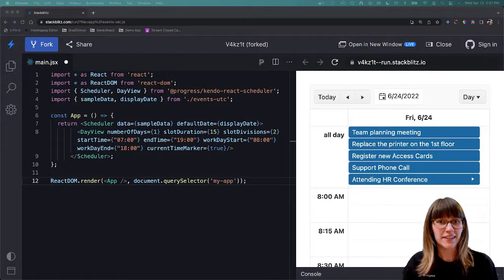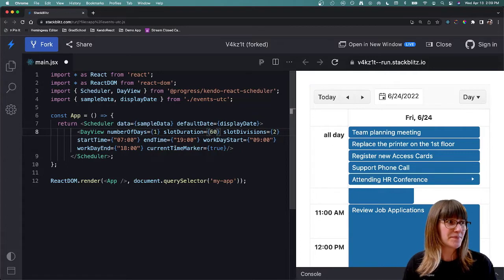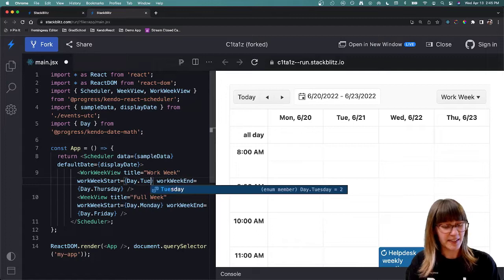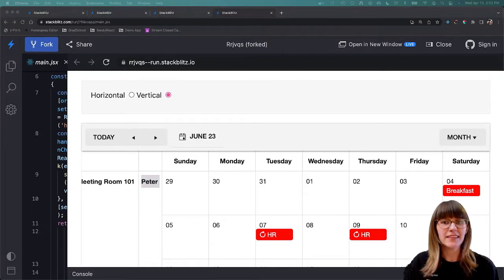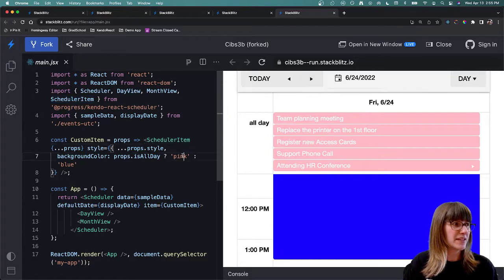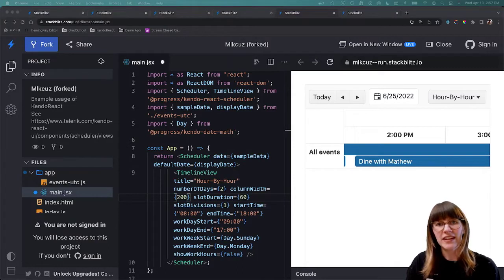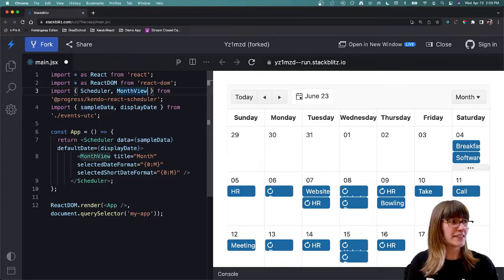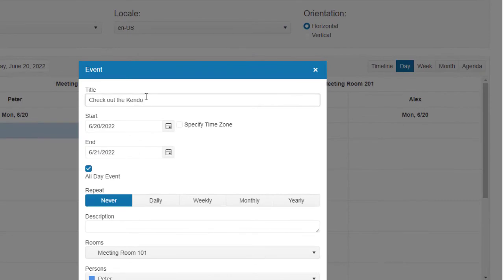React Scheduler Tutorial: When to Use Different Views and How to Customize Them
In this video, KendoReact Developer Advocate Kathryn Grayson Nanz demonstrates common usage scenarios of the different views you get out-of-the-box with the React Scheduler available with the KendoReact UI library.

Watch the video to see the Day, Week, Month, Agenda and Timeline Scheduler views in action and learn how to customize them!

We’ll also cover the scenario of importing multiple view options to give your users flexibility in switching between the Scheduler view they find most useful for the task at hand.

KendoReact is a professional React component library on a mission to help you design & build powerful apps with React much faster. It comes with all the benefits of a commercial library you can expect and more: superb component quality, advanced features, well-maintained documentation, award-winning technical support, regular releases and a planned roadmap influenced by customer feedback, a variety of learning resources and more.
Featured links:

Related resources:

➡️5 Built-In Views To Customize the KendoReact Scheduler Component (companion blog)
➡️React Calendar vs. React Scheduler: What’s the Difference and When To Use Them